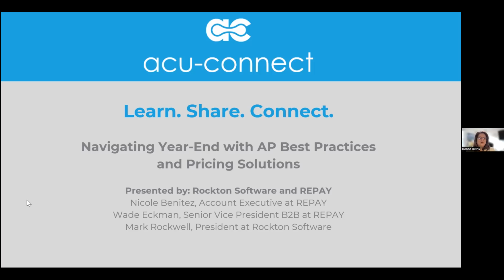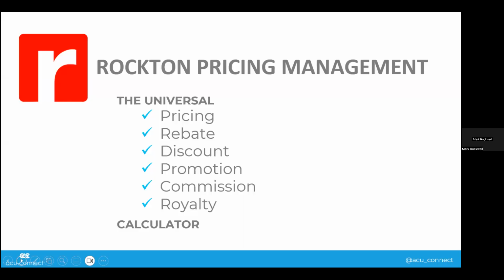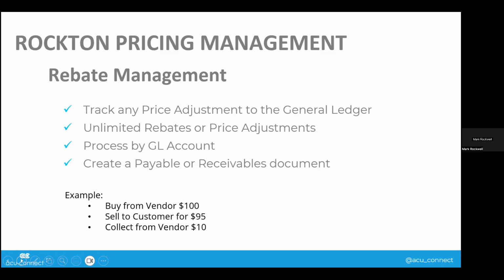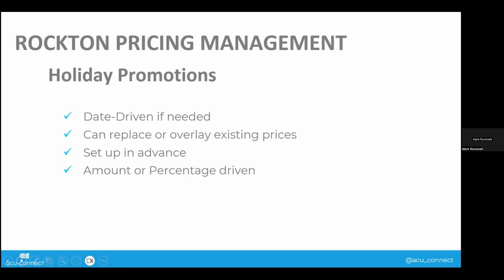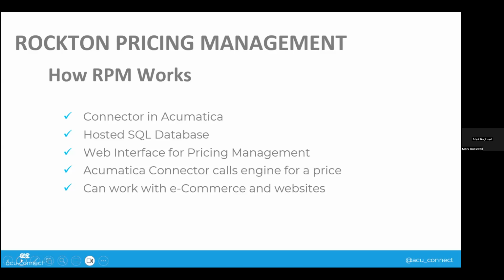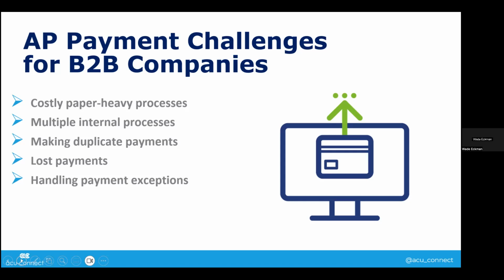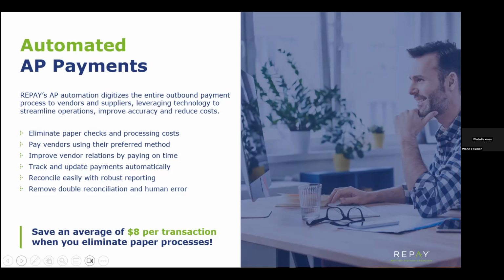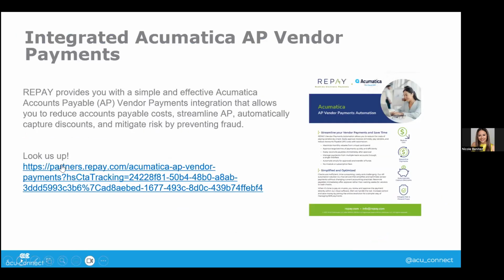Navigating Year End with AP Best Practices and Pricing Solutions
As 2023 comes to a close, it is time to wrap up the year with some best practices that will help button up the year and position you for success in 2024. Join Rockton and Repay for a lively tour of solid AP practices and Pricing Management solutions that keep you on track and set you up for a banner year.

What better way to make a year-end happier than with a simple and effective Acumatica Accounts Payable (AP) Vendor Payments integration and Pricing Management tool review? Join us for this presentation and we will share how to end this year with SAVINGS from reducing accounts payable costs, streamlining AP, and mitigating risk and fraud along with strategies and tactics to conquer pricing once and for all!

Presented by:
- Mark Rockwell (Rockton Software)
- Nicole Benitez (REPAY)